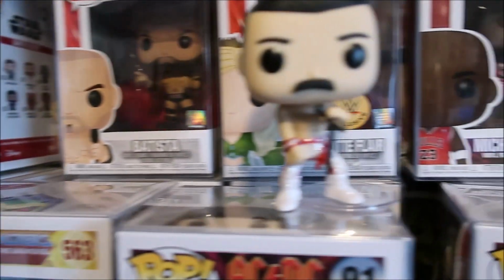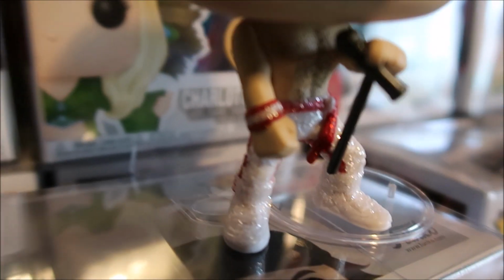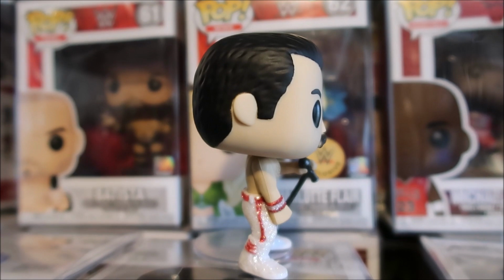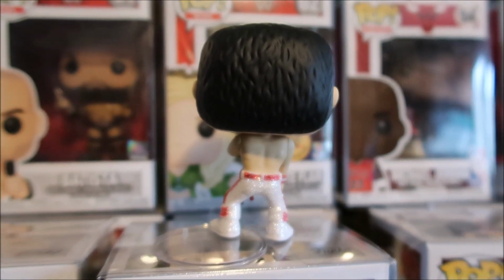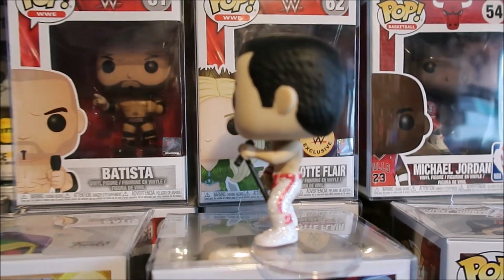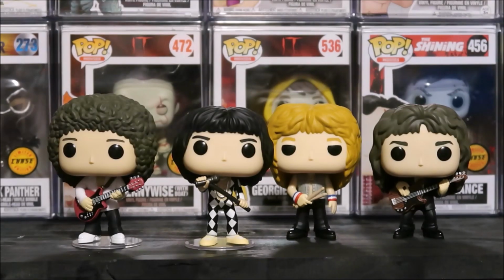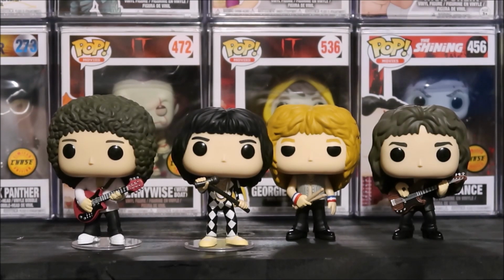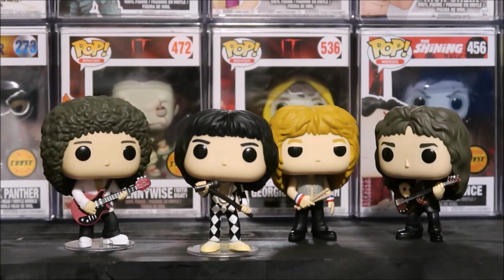FREDDIE MERCURY FUNKO POP QUEEN FYE EXCLUSIVE DIAMOND COLLECTION UNBOXING REVIEW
NHL Legends Wayne Gretzky LA Kings Pop! Vinyl Figure

Batman 1st Appearance 1939 80th Anniversary Funko Pop! Vinyl Figure

UFC Khabib Nurmagomedov Pop! Vinyl Figure

UFC Conor McGregor Pop! Vinyl Figure

Funko Pop Marvel Studios 10 Chrome The Avengers Funko Pops Pre-Order

WANNA SEND ME SOMETHING TO UNBOX?
Attn :Dj Delz
120 S.Main St